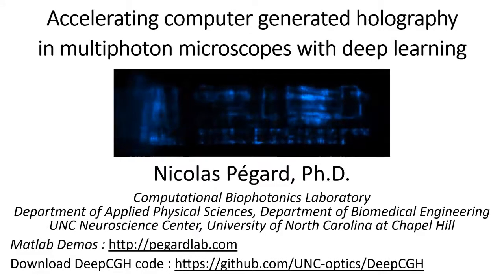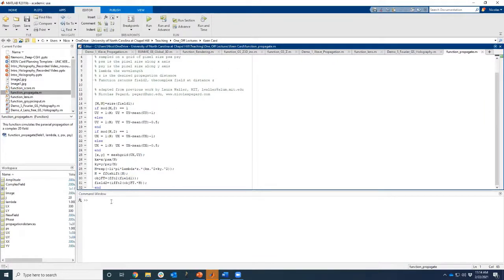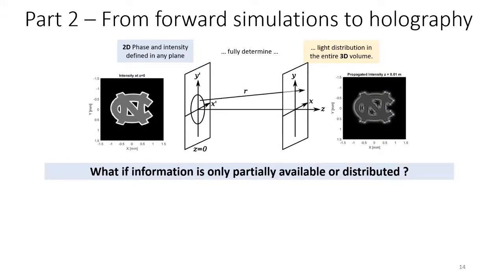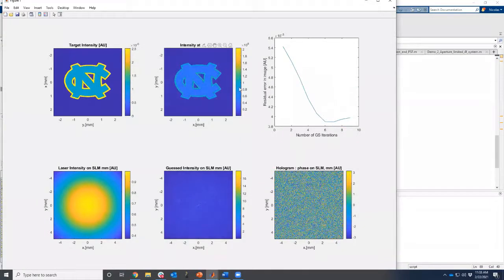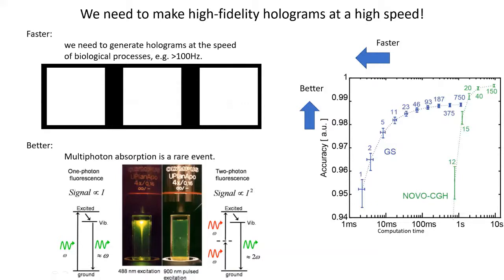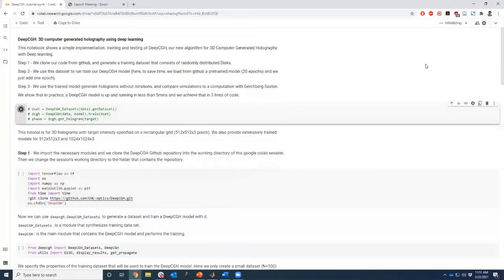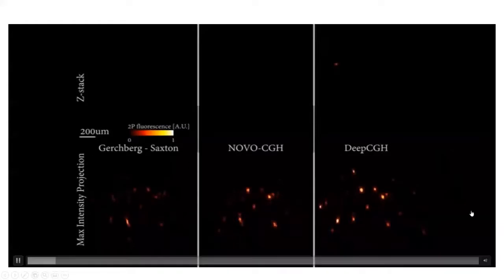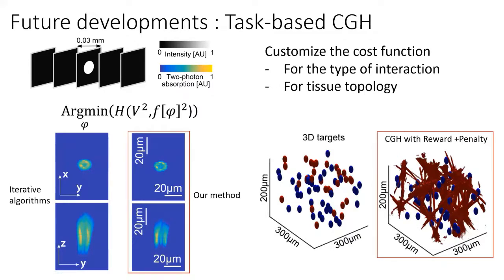Nicolas Pegard 2021 Workshop Talk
Accelerating computer generated holography in multiphoton
microscopes with deep learning